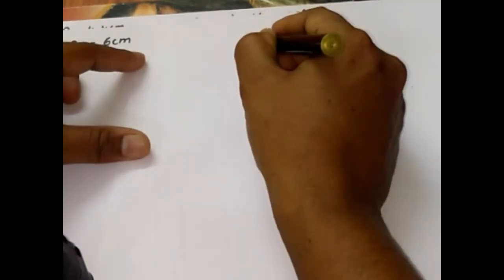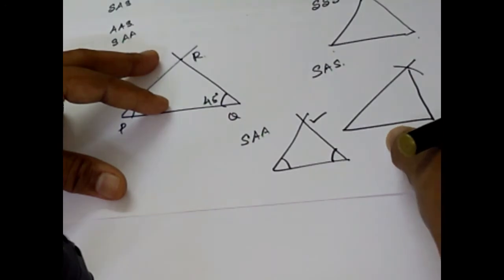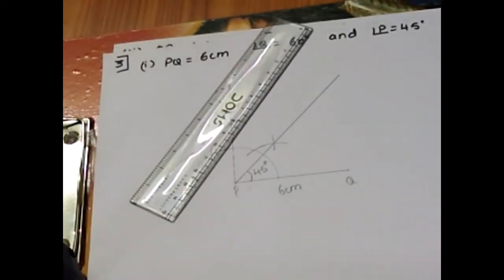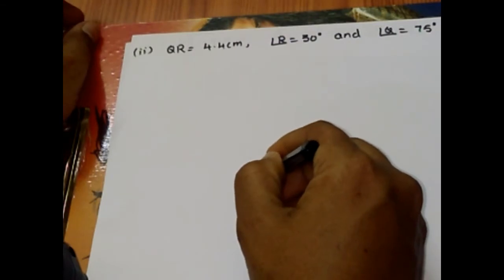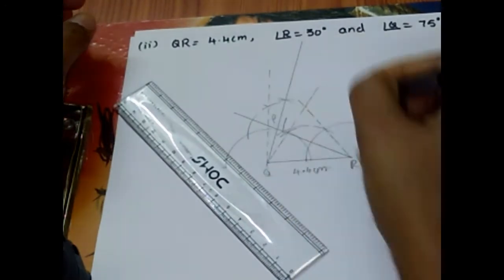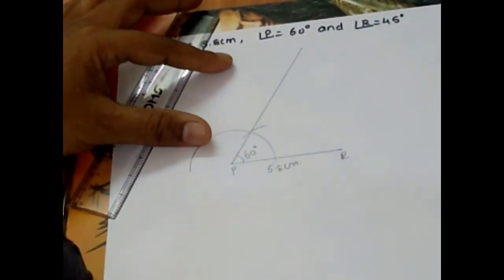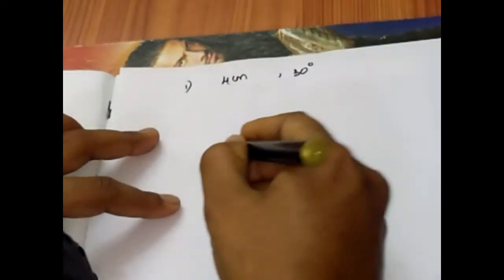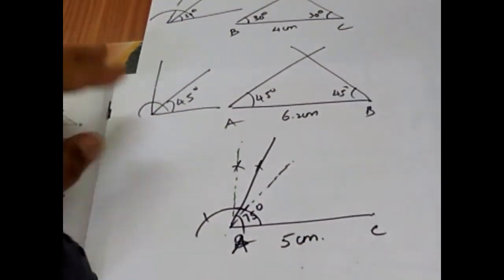ICSE CLASS 7 CONSTRUCTION OF TRIANGLES (AAS) - PART 3